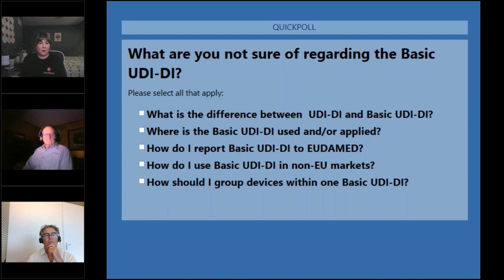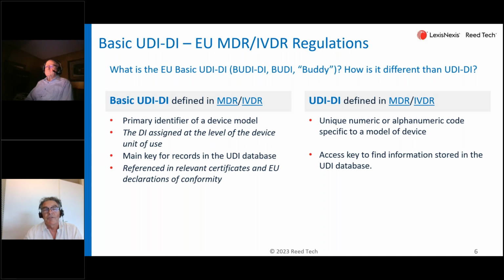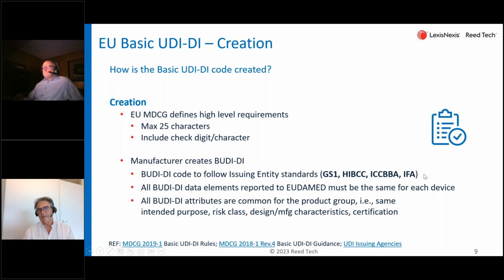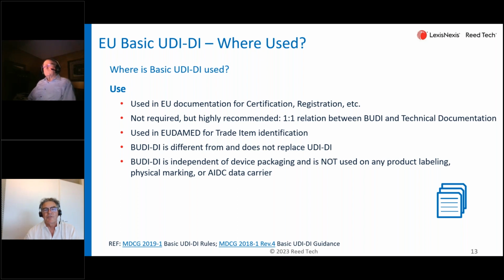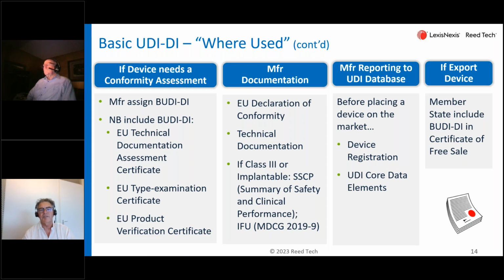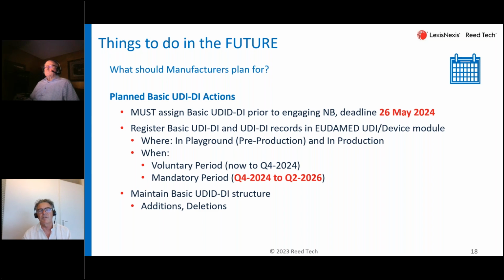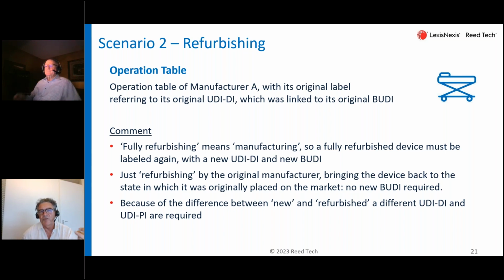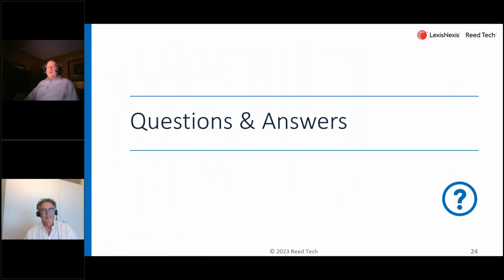Ask the Experts: What do I need to know about Basic UDI-DI